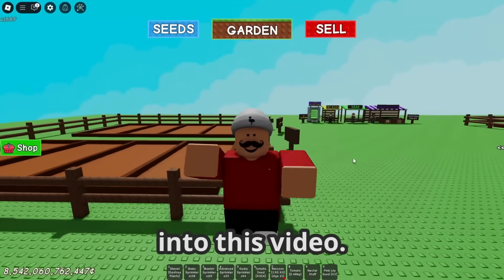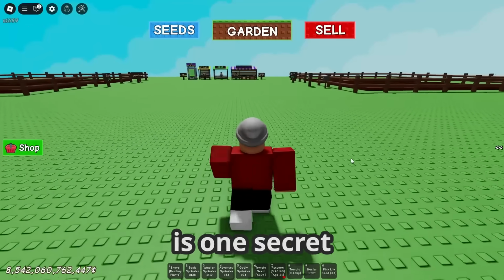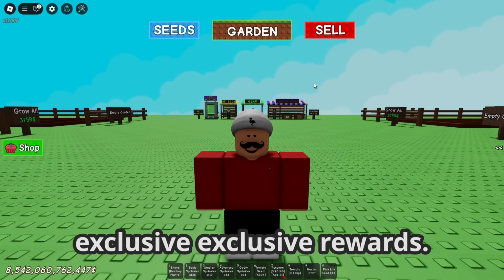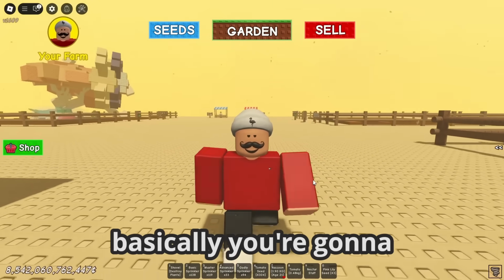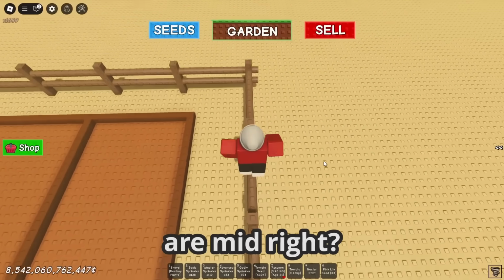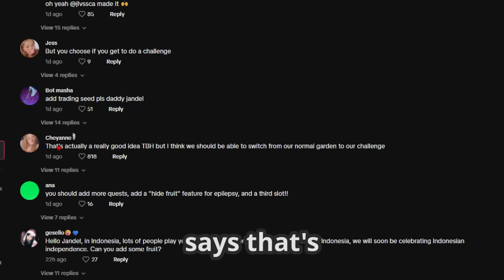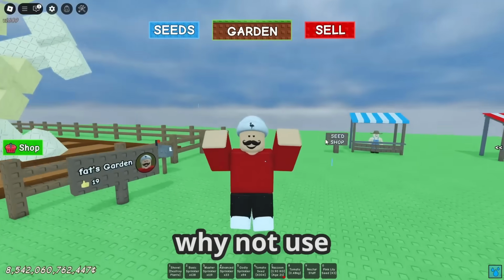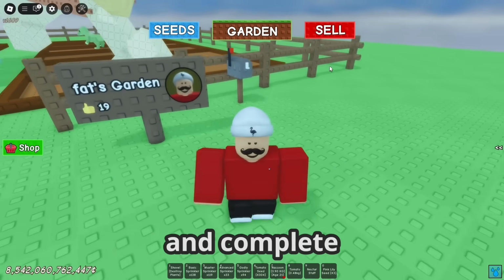THE CANDY BLOSSOM SEED Might Be COMING BACK! (Grow a Garden)